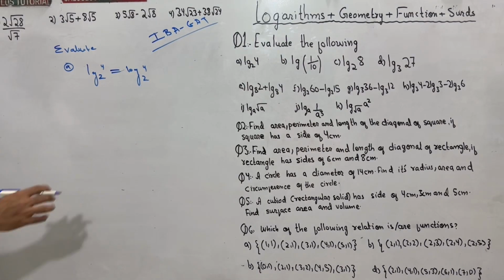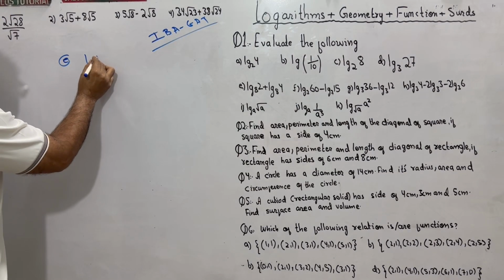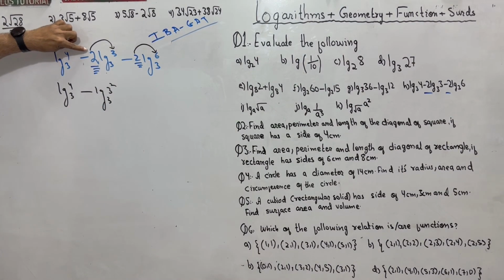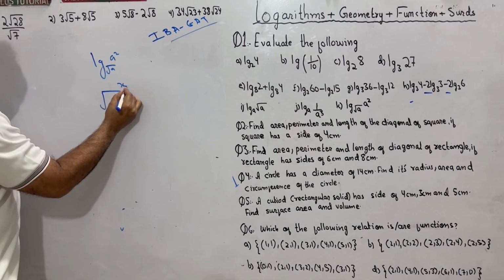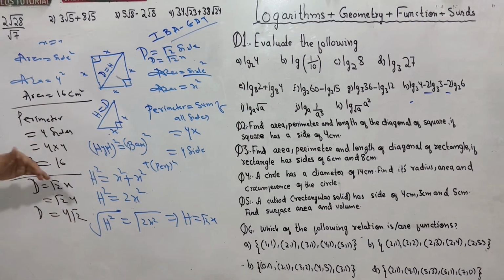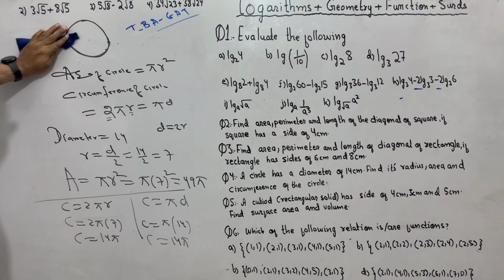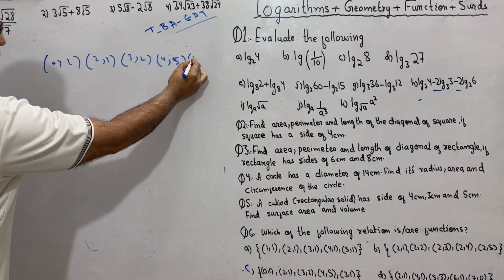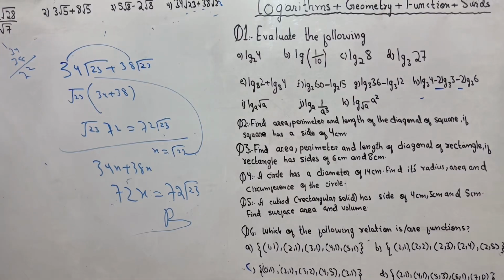IBA-GAT Direct Test